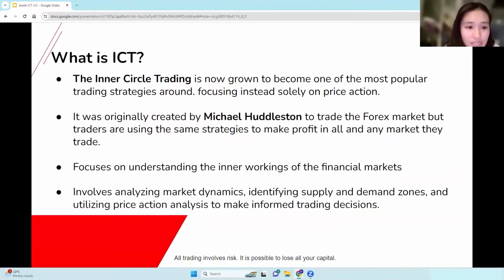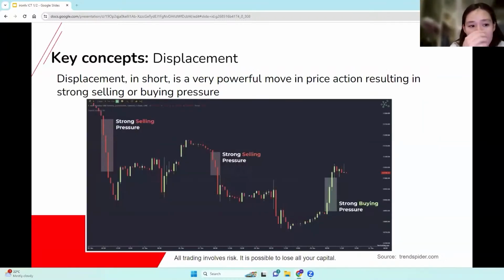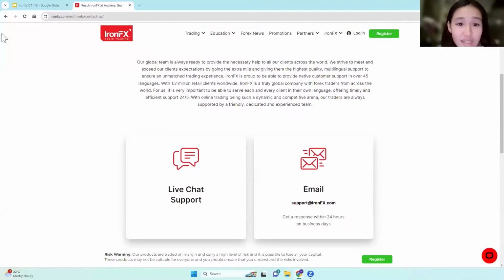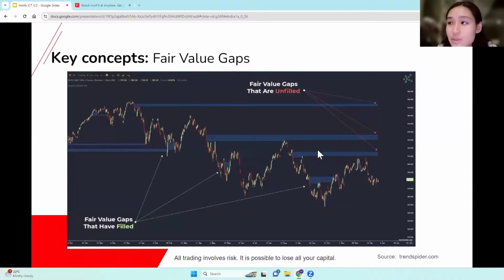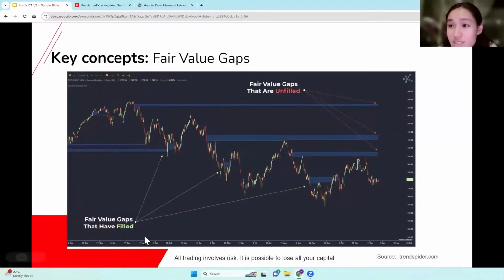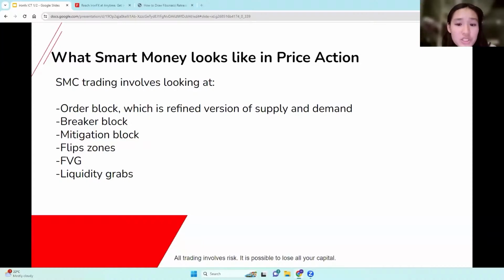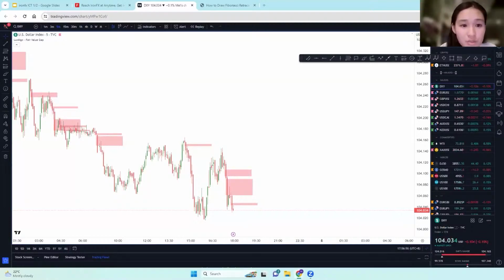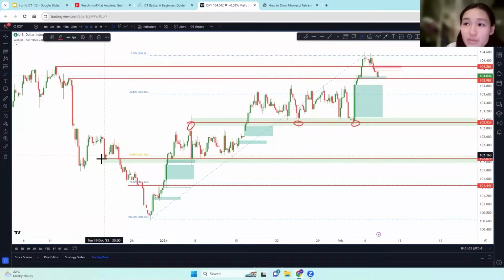IronFX Live TV - Thursday 30 May